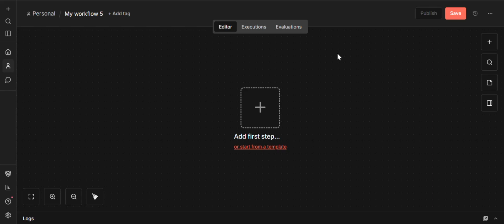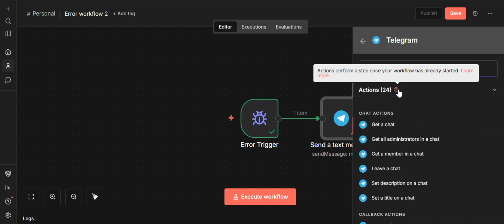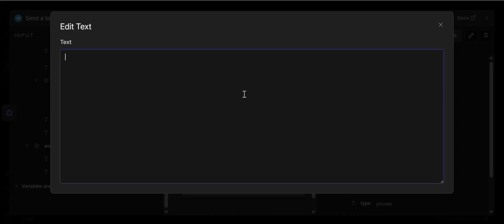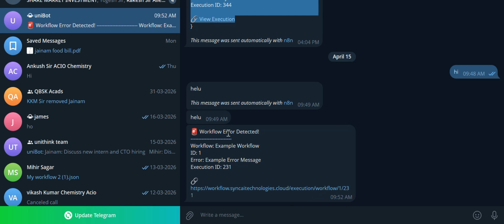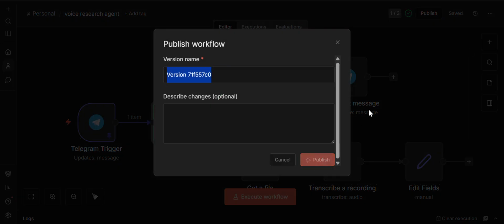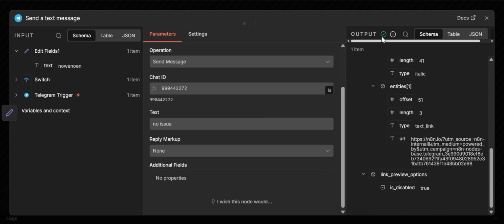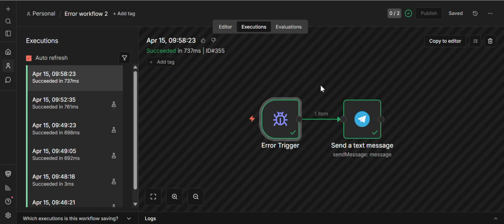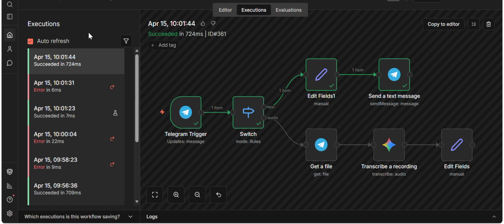Get Instant Error Alerts on Telegram (Full Automation)